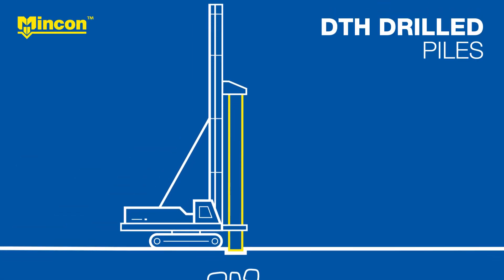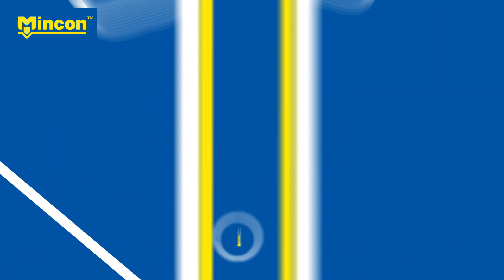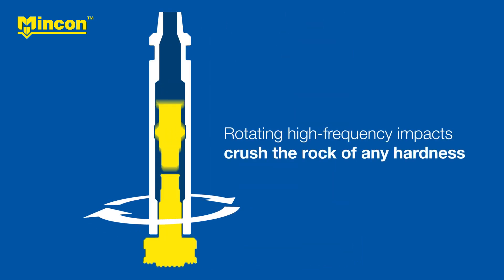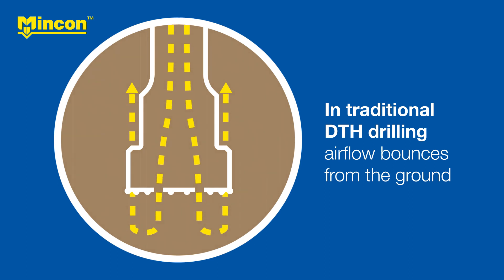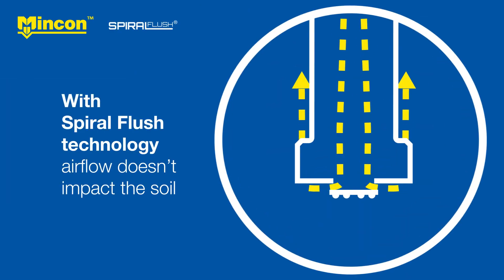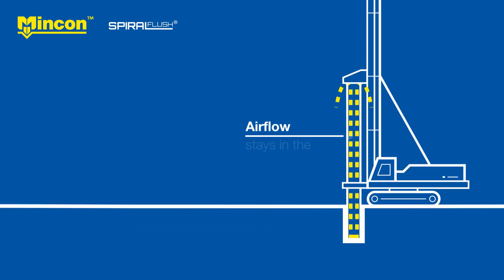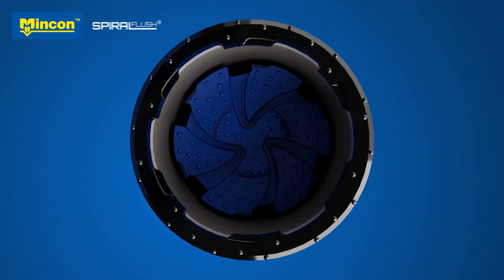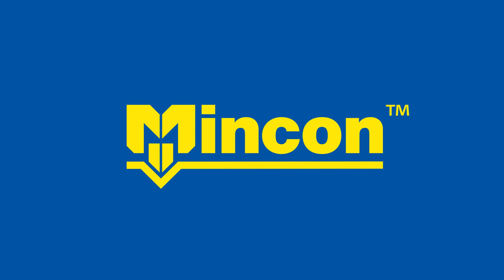Mincon's Spiral Flush brings safety to DTH drilling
Mincon's Spiral Flush gives you piece of mind when you're drilling DTH piles in complex ground conditions, making sure the high-pressure air only flushes the casing without letting the air to escape into the ground. As we know, a proper air control is the cornerstone of safe and successful DTH pile drilling.